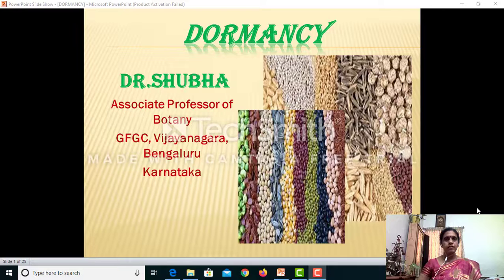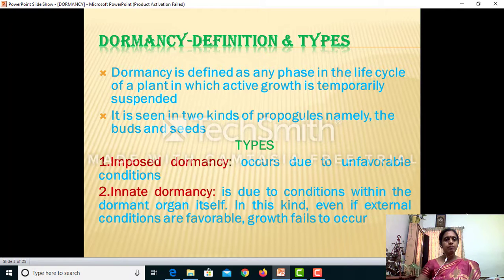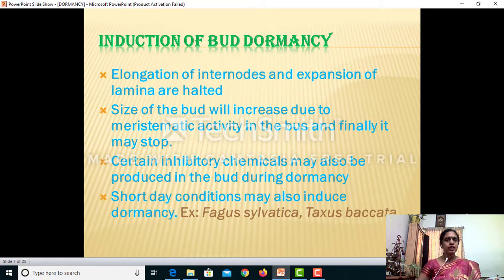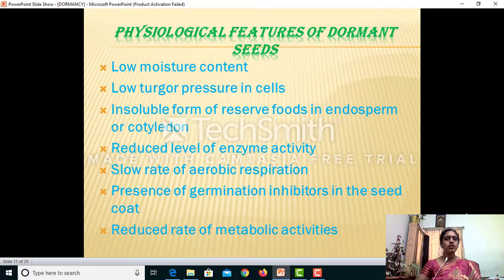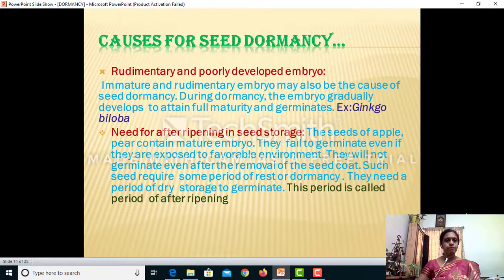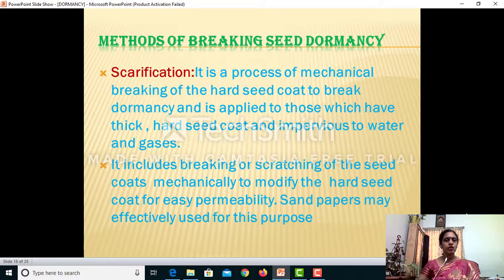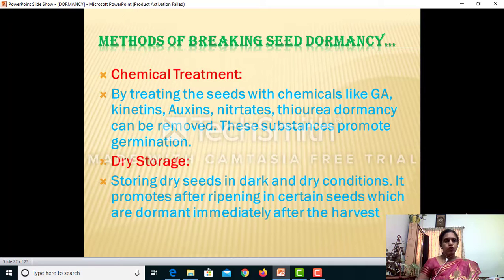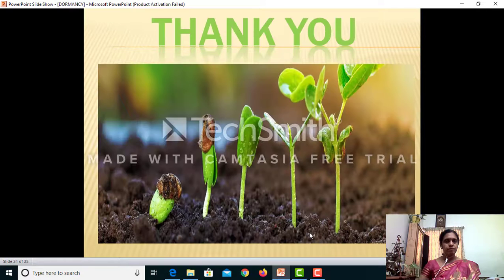Dr Shubha, Dormancy